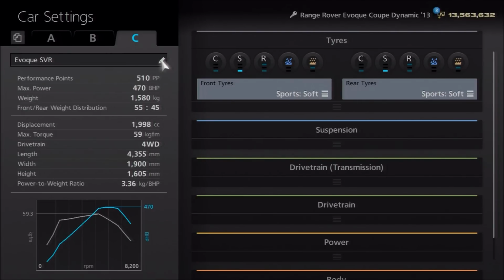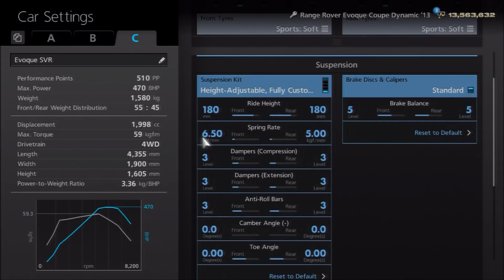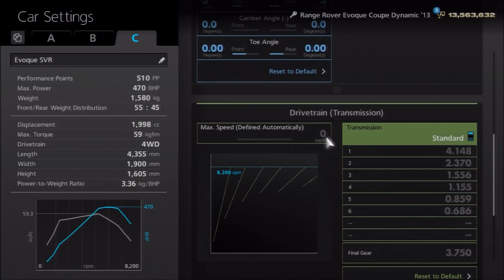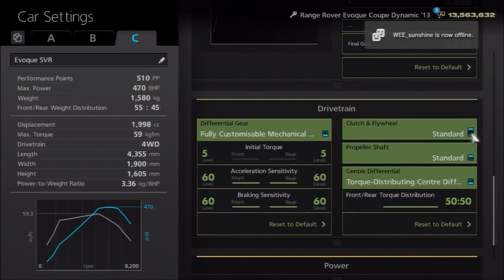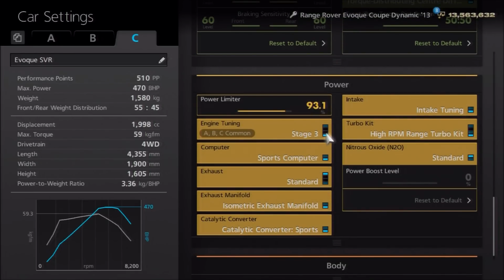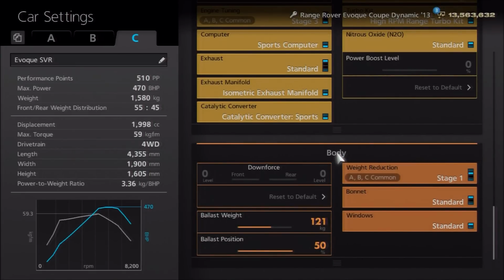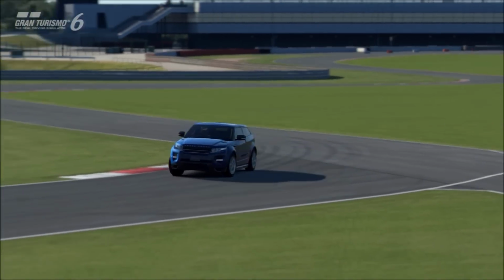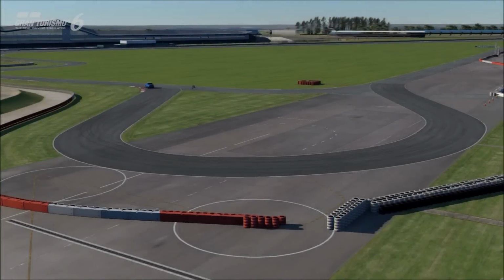GT6 : Special Projects - Range Rover Evoque SVR Build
Another Special Projects custom build, this time representing what a potential future ''Range Rover Evoque SVR'' could be like...

Vine : Hammer Studios Gaming
Personal FB : mike.hamer.311
FightMe App : Hammer Studios Gaming
Google+ : Hammer Studios Gaming
PSN : CORRUPTED_DISC
XBL : CORRUPTED DISC
GTPlanet : CORRUPTEDDISC